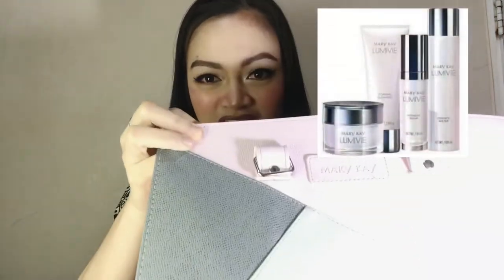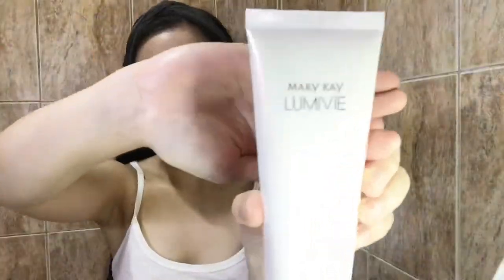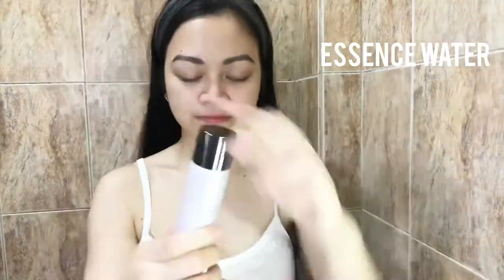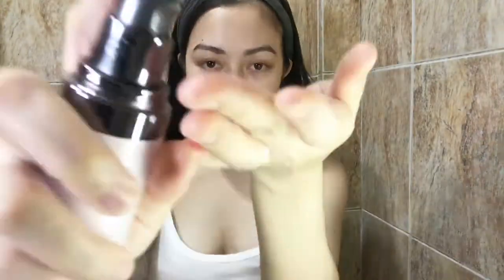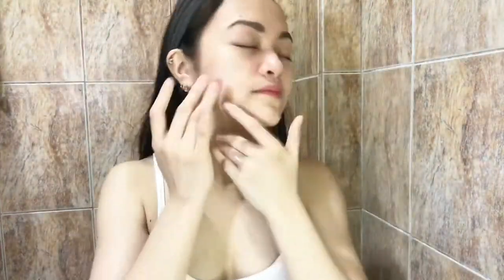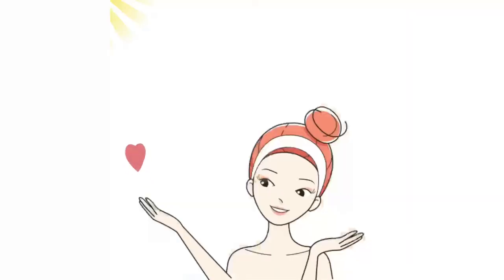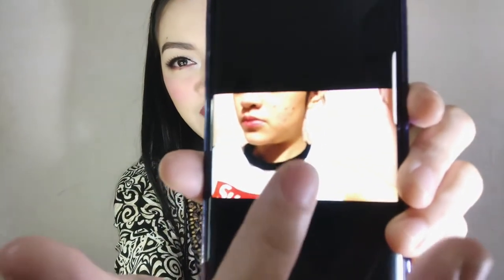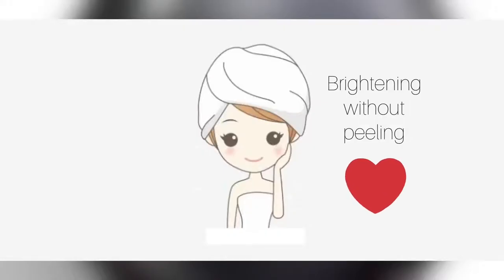Mary Kay LumiVie Skincare Application, Usage, Ingredients, Review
I have so many  observations after using this set in 2-weeks. Some are out of the product description already.